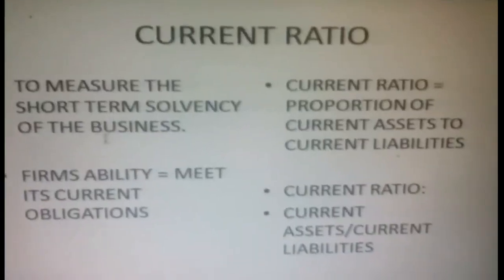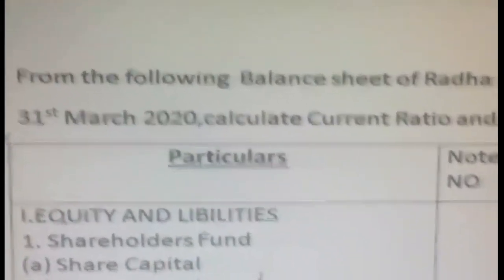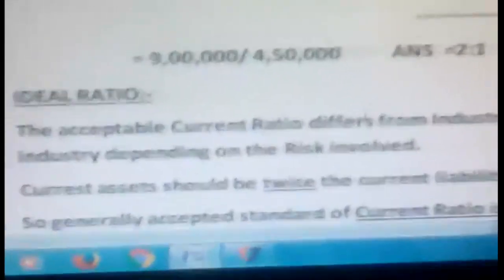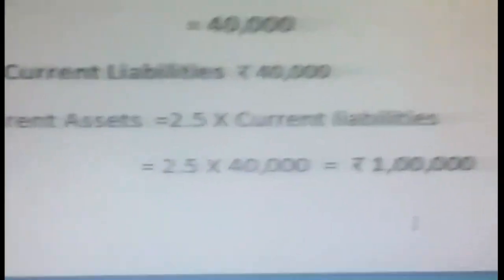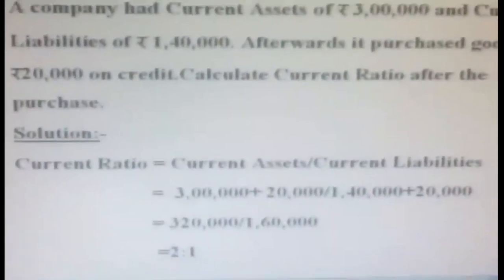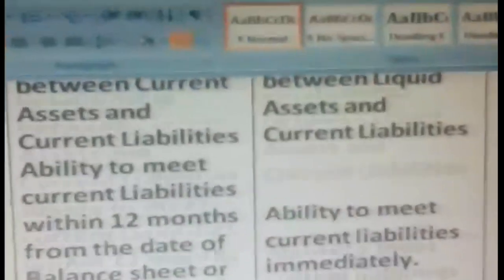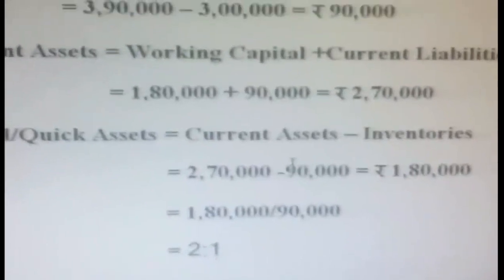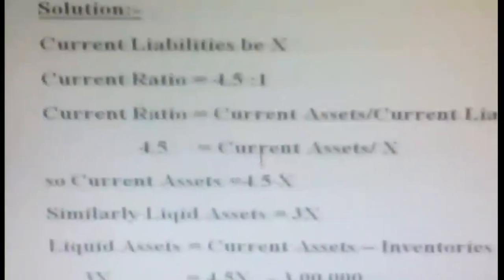ACCOUNTANCY GRADE XII